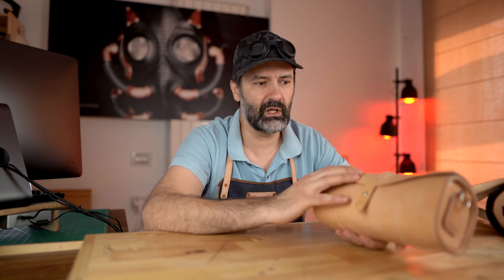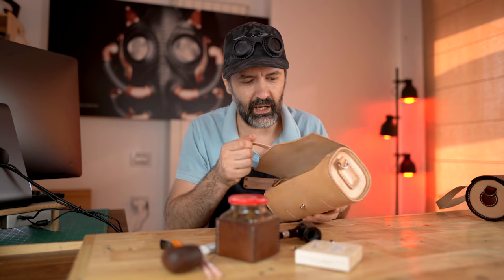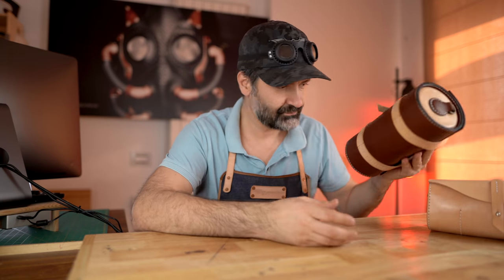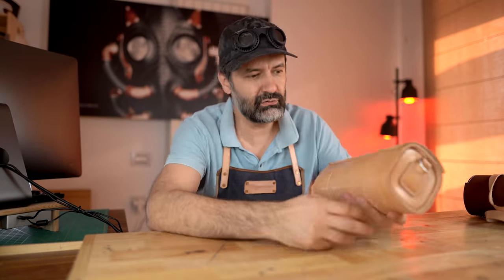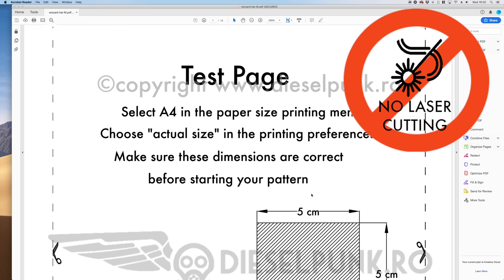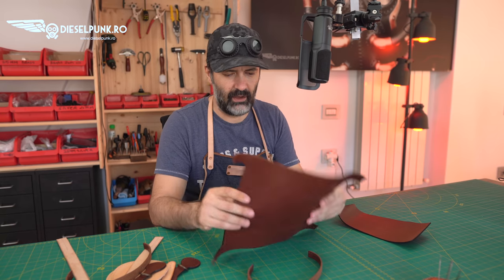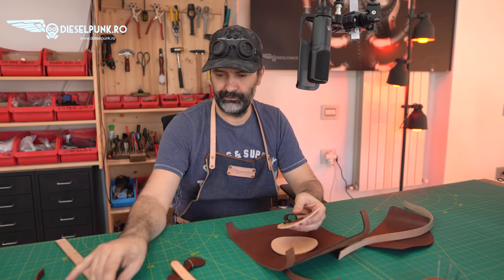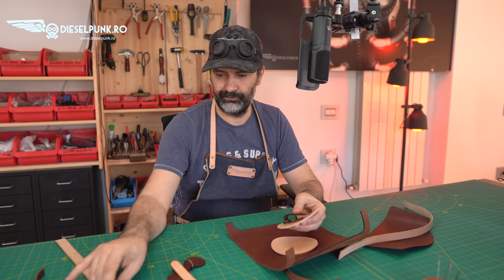How to Make a Small Leather Bag - Tutorial and Pattern Download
In this video I will teach you how to make a small bag good for everything, with two different designs.
Make you own and use for whatever you like.